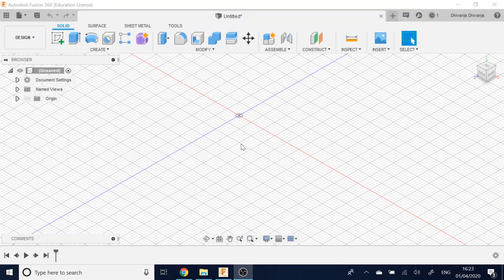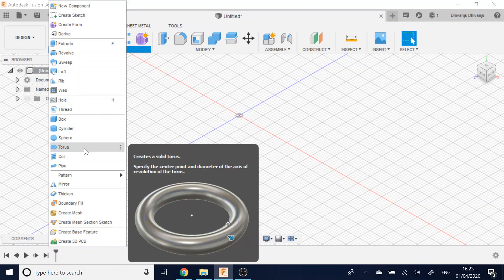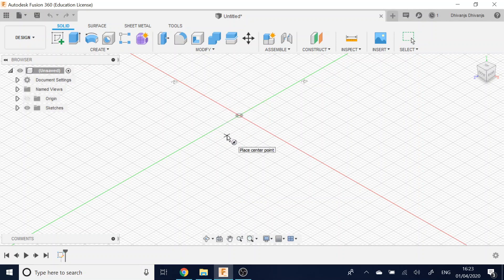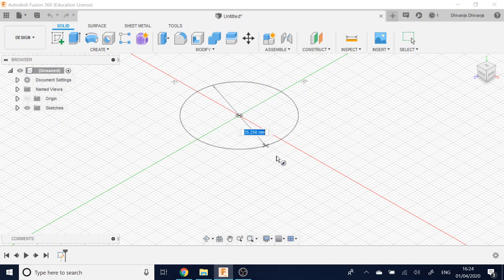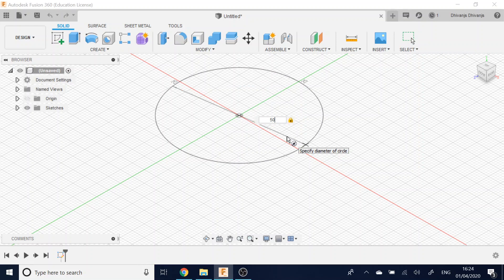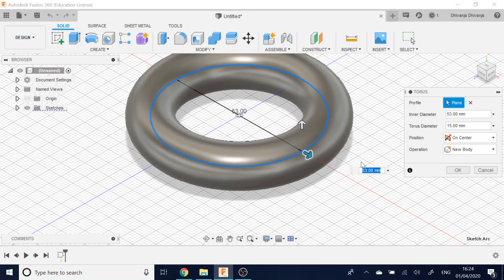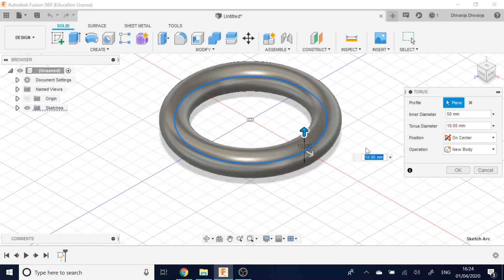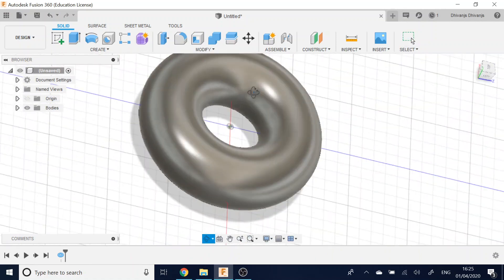How to make a doughnut in fusion 360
A brief tutorial on how to use the torus tool in fusion 360